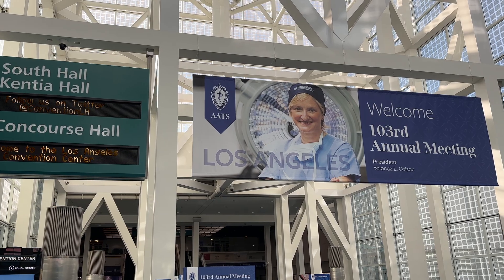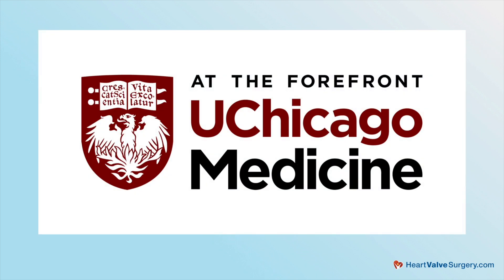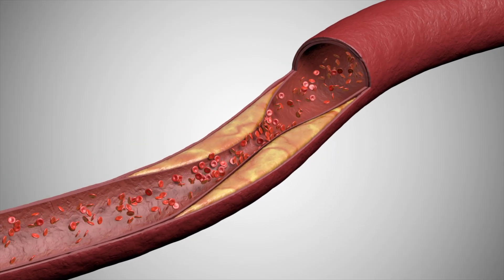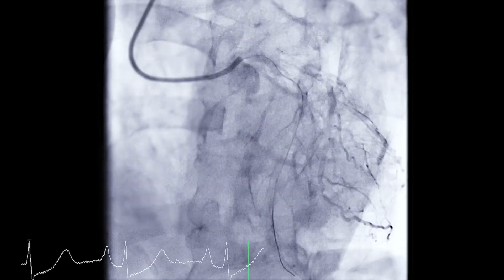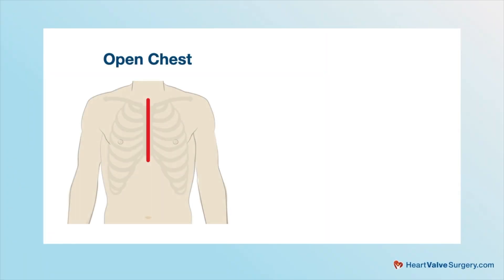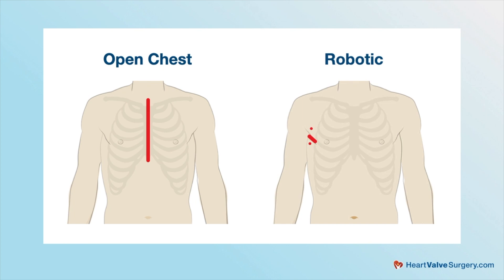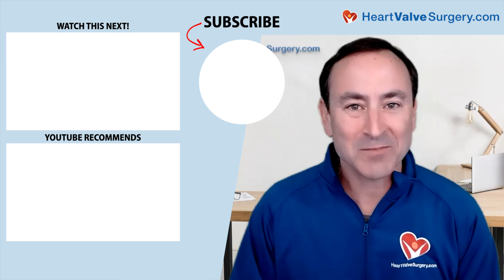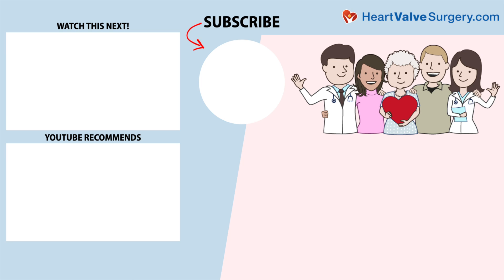Surgeon Q&A: Coronary Artery Disease & Heart Valve Disorders with Dr. Husam Balkhy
- According to the National Library of Medicine, up to 27% of patients with severe heart valve disorders also suffer from coronary artery disease.  As coronary artery disease can cause life-threatening heart attacks, we interviewed Dr. Husam Balkhy, Director of Minimally-Invasive and Robotic Cardiac Surgery at University of Chicago Medicine, to learn more.

Dr. Balkhy, who has performed thousands of cardiac procedures during his extraordinary career, answered many patient-centric questions in this interview including:

1. Is it common for heart valve disease patients to have coronary artery disease?
2. What are the symptoms and the risk factors of coronary artery disease?
3. How is coronary artery disease diagnosed and detected in patients with heart valve disease?
4. What is a coronary angiogram and cardiac catheterization?
5. What are concomitant procedures for patients with coronary artery disease and heart valve disorders?
6. How are hybrid procedures performed by Dr. Husam Balkhy and the University of Chicago Medicine team?
 7. How are minimally-invasive techniques including transcatheter aortic valve replacement (TAVR) and robot-assisted mitral valve repair surgery being combined with totally endoscopic coronary artery bypass (TECAB) to help patients keep their sternum intact?
8. What are the long-term surgical outcomes for patients with coronary artery disease and heart valve disorders?